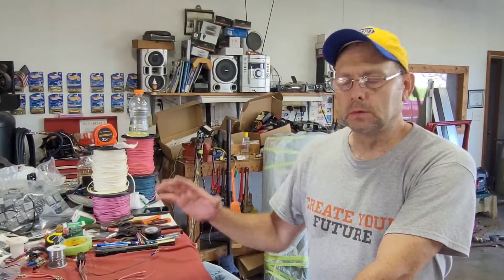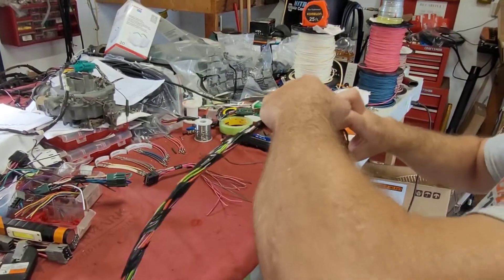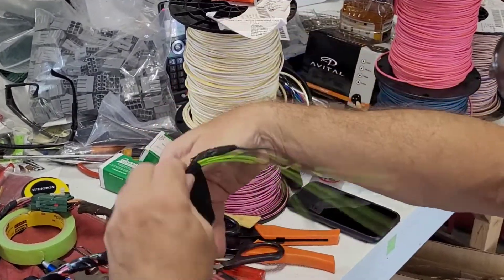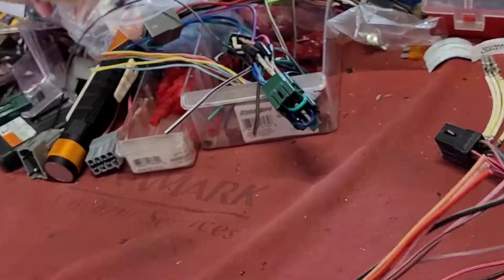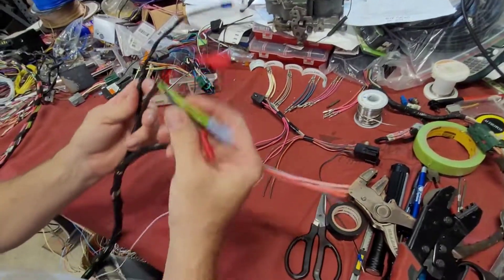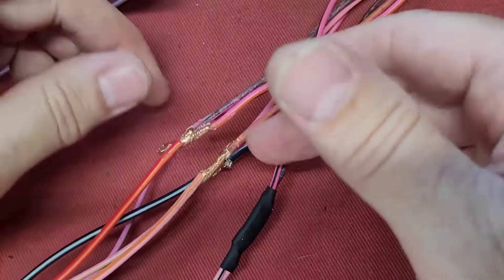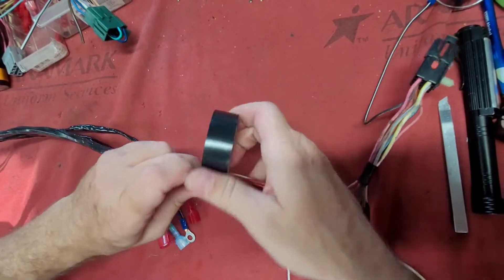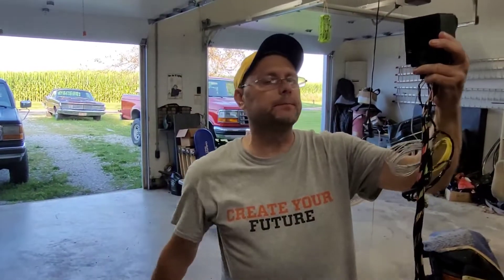Video 3 Step 3 Installing Factory Plug And Play Keyless Entry In OBS Ford F150 F250 F350 Bronco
Installing Factory Ford Plug And Play Remote Keyless Entry To Your OBS Ford F150 F250 F350 Bronco